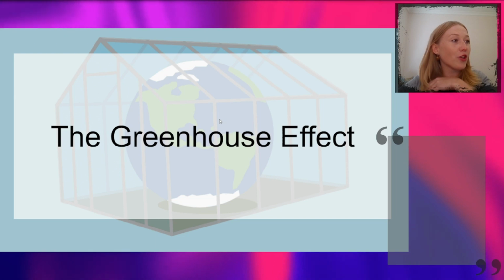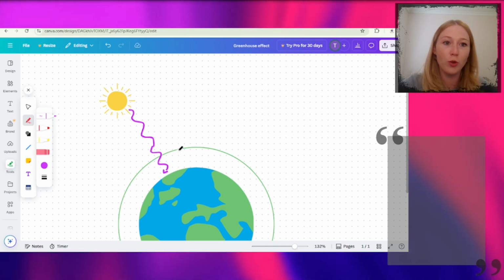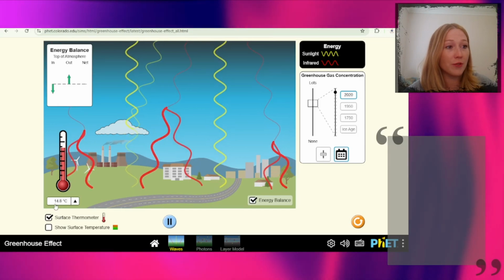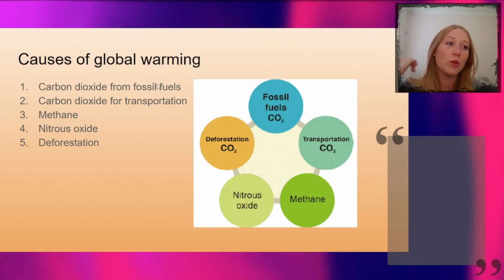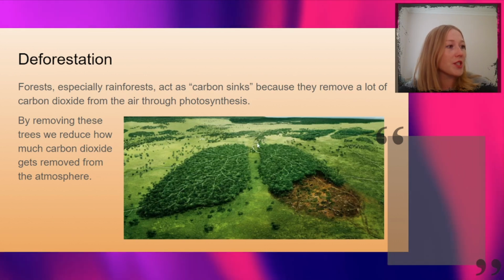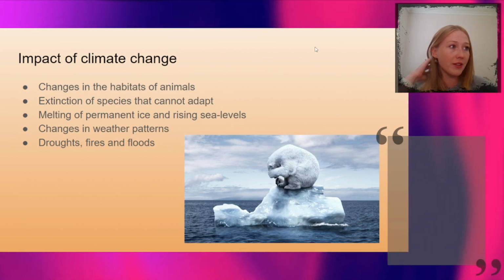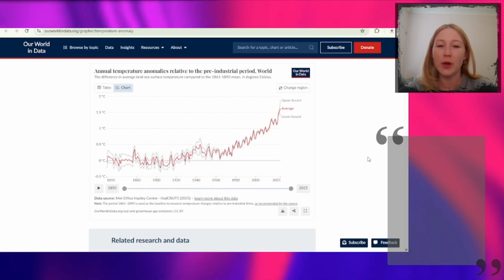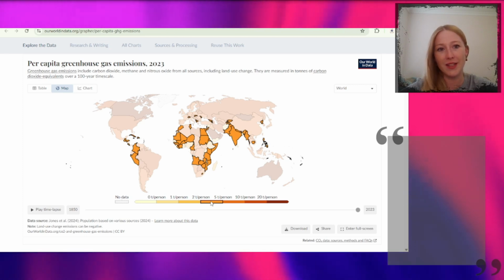Let's check out the Greenhouse effect and Global Warming | Grade 10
In this video, we break down the complex concepts of the Greenhouse Effect and Global Warming in a simple and easy-to-understand way for high school students and educators. Learn how the Greenhouse Effect works to regulate Earth's temperature and how human activities, such as burning fossil fuels, are causing an enhanced Greenhouse Effect that leads to global warming and climate change. This educational video explains key terms, processes, and their environmental impact, helping students grasp these crucial geography topics. Whether you're studying for an exam or teaching a class, this video is designed to provide a clear understanding of how global warming affects our planet and why it's so important to address these environmental challenges.

0:00 Intro
01:08 Understanding greenhouse gases with PhET
05:17 The process of the greenhouse effect
13:07 Global warming
14:09 Causes of global warming
21:31 Global warming vs climate change
23:32 Impacts of climate change
25:49 Strategies to manage global warming
28:23 Our World in Data
33:56 Outro